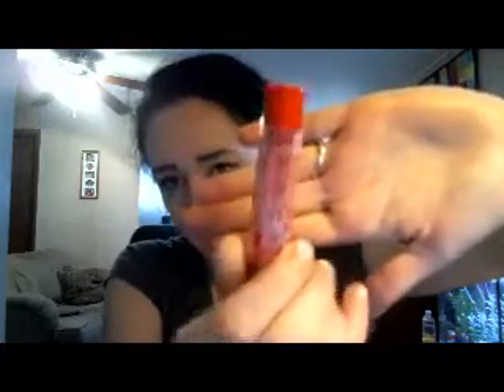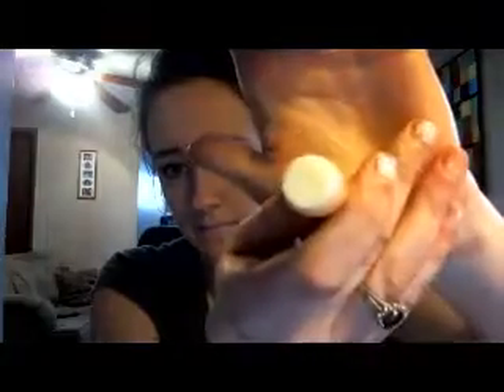Lip Smackers Cupcake Lip Balm Collection Review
Okay, so I am ABSOLUTELY in love with these. They're so delicious! Purchased mine at Walmart for about $8-$9. I'm a complete sucker for Lip Smackers. I've loved them since I was little, and some good things never die.